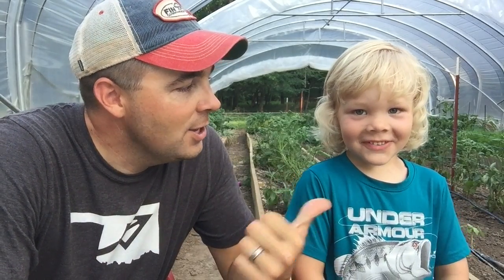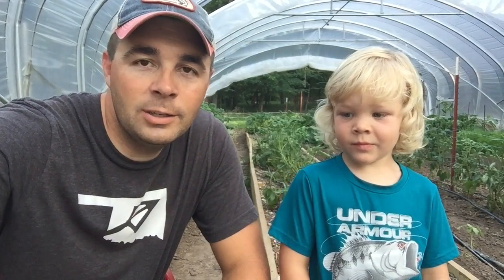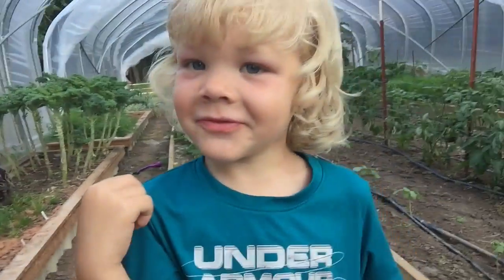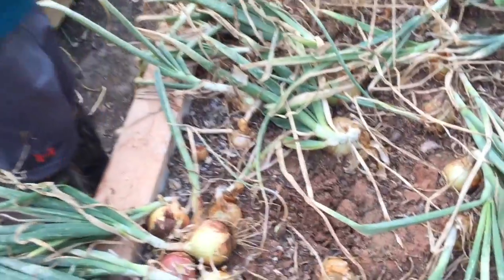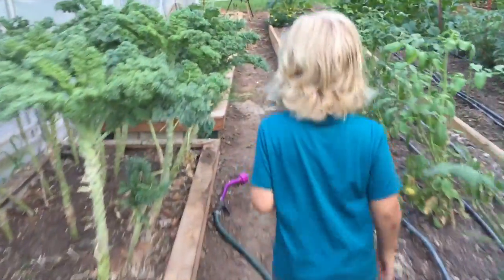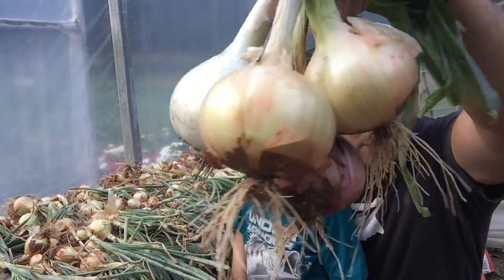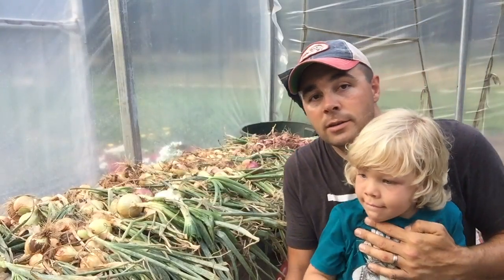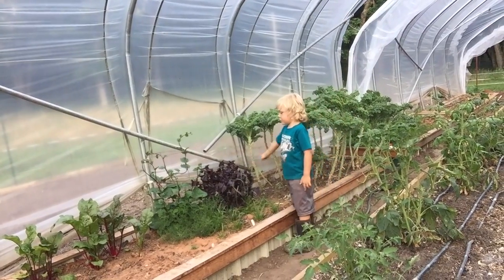Raised Bed Onion Harvest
The raised bed that we filled with onions back in early March is ready to harvest. This seemed like the perfect job for Houston, so today we got out in the hight tunnel and harvested our onions.

My Camera Gear:

Canon T5i